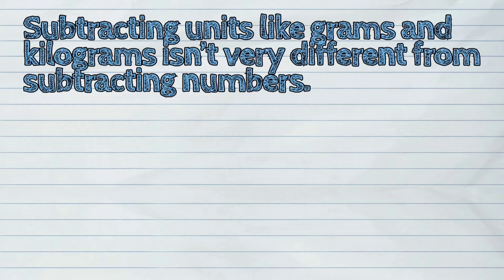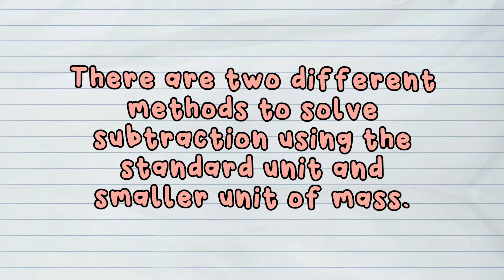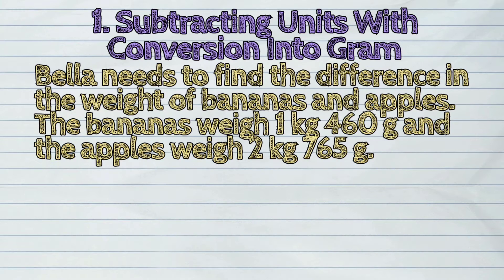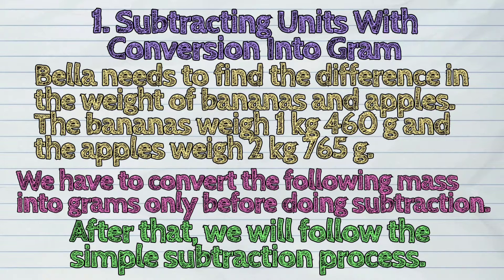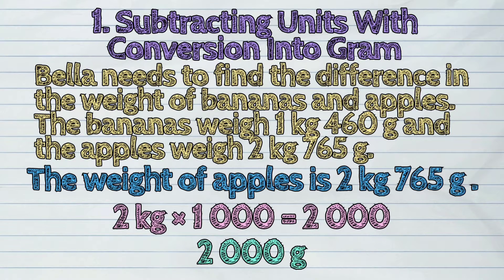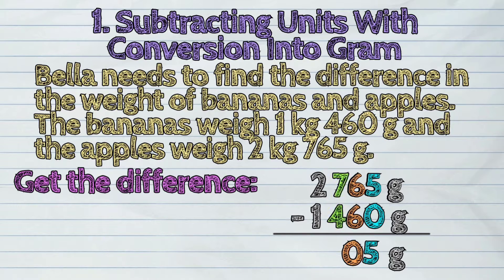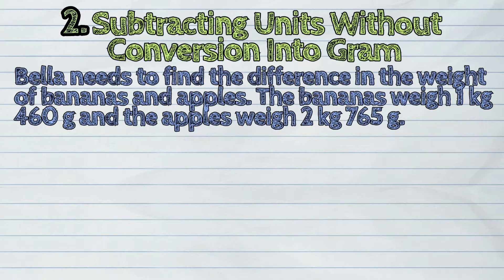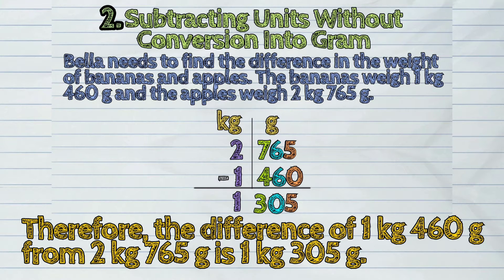(MATH) How to Subtract Grams and Kilograms?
The today's lesson is about '